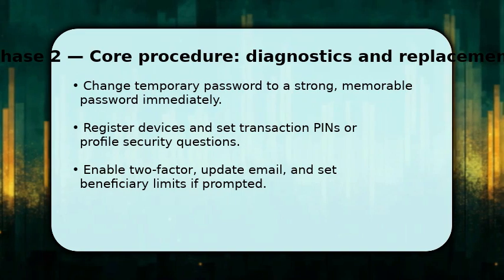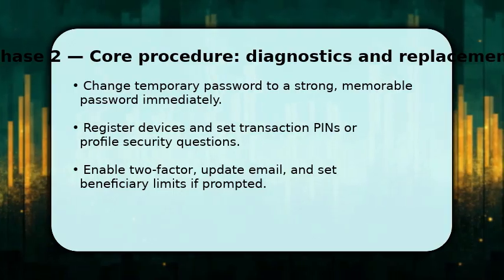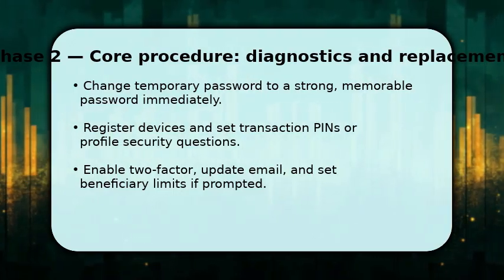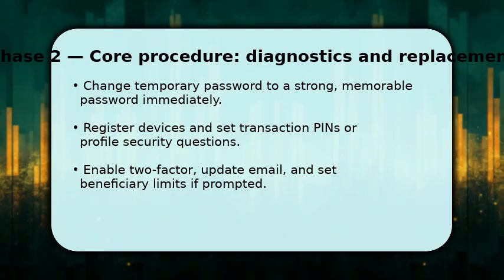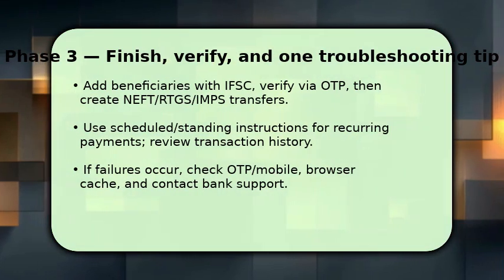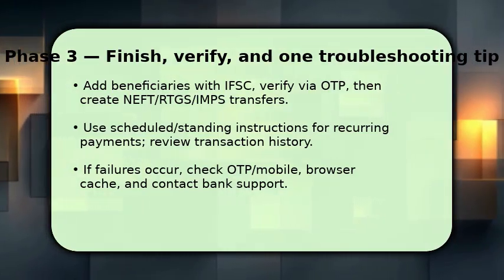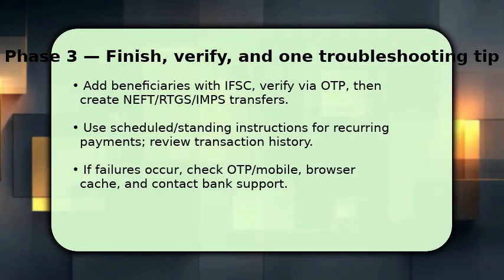How to Use Netbanking in Canara Bank (updated)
How to Use Netbanking in Canara Bank (updated) | 🔒 Surfshark VPN Deal — Stay private and secure. $1.99/mo + 3 Months Free ▸

Discover the simplicity of using Netbanking at Canara Bank in this updated guide. Learn step-bythy process, security tips for online banking and how to manage your finances efficiently from home.

Netbanking, Canara Bank, online banking tutorial, manage finances, secure login Canara, step by step guide Netbanking, home financial management, Bank of Baroda online services, digital banking experience India, financial security tips